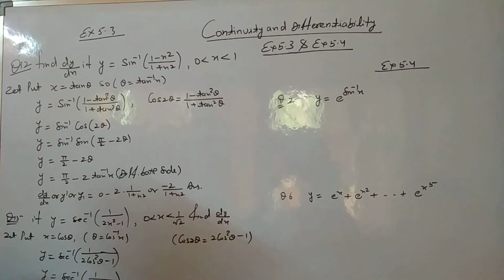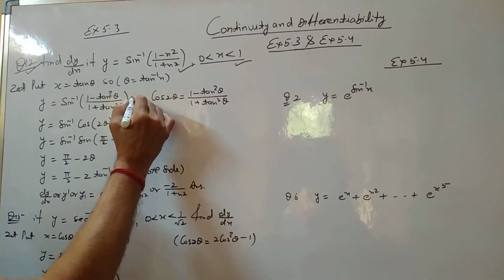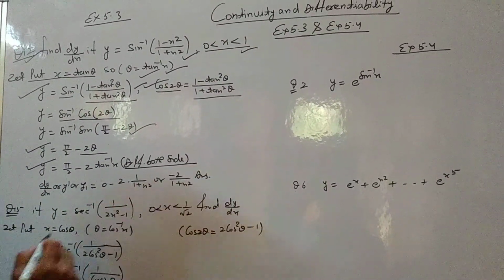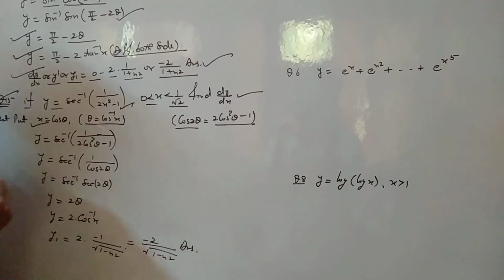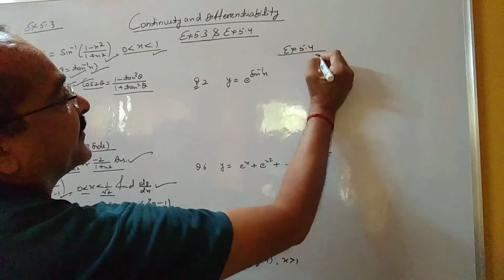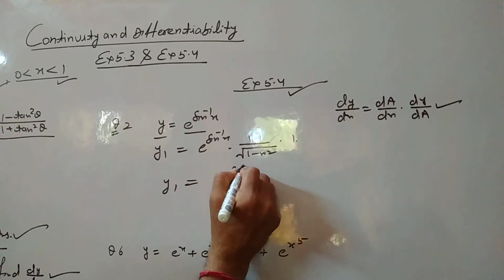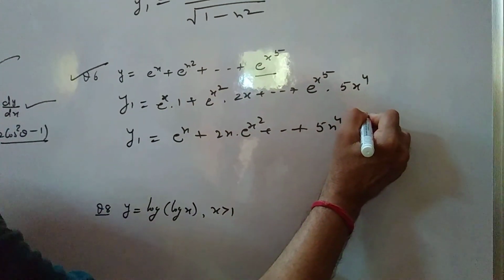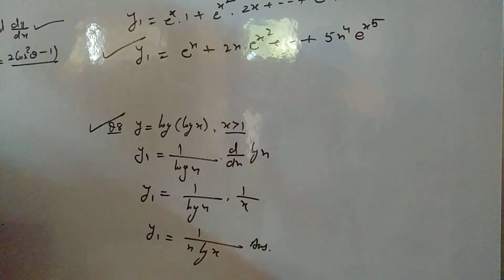Exercise 5.3 and Exercise 5.4